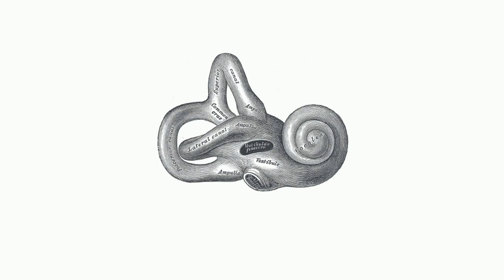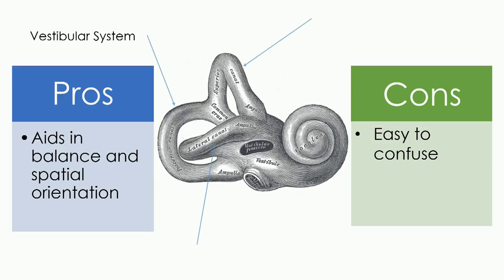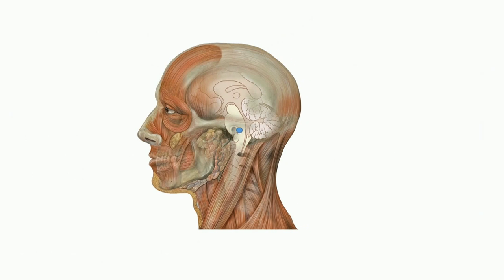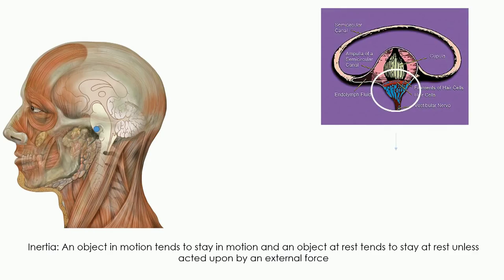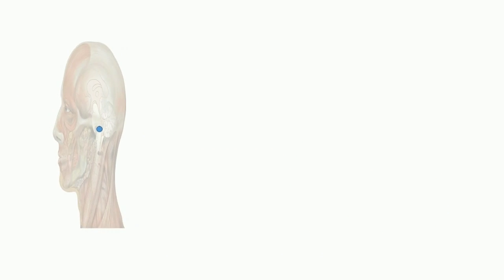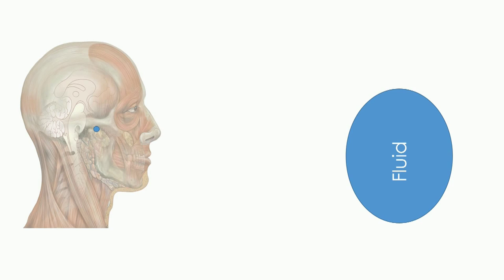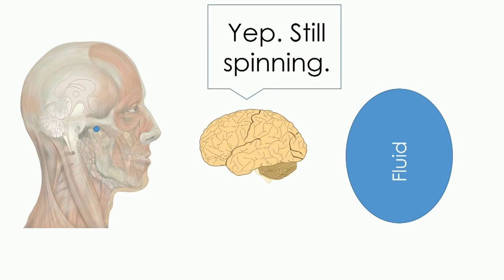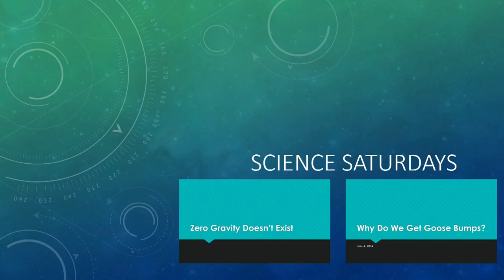Why Do We Get Dizzy?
"Why Do We Get Dizzy?" is part of our mission to provide free education to the modern world.

Science Saturdays is on Google+, Reddit, Blogger, and Twitter!

If you would like to read along while you listen to the video, you can either turn on captions or read the script below. (CC and script is being added)